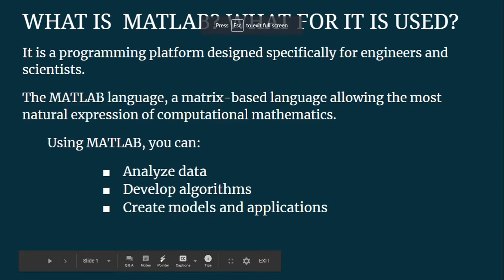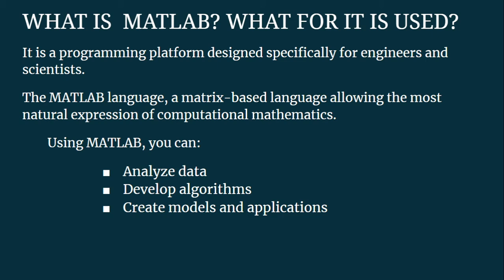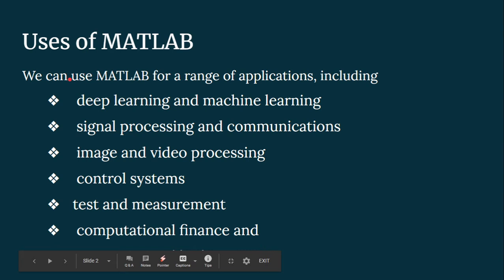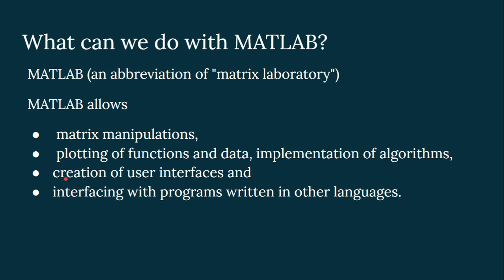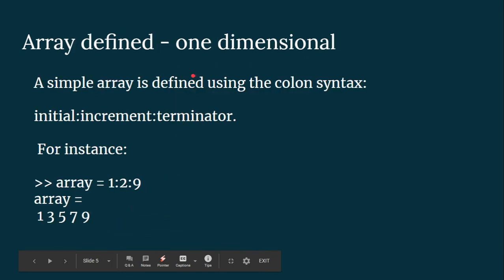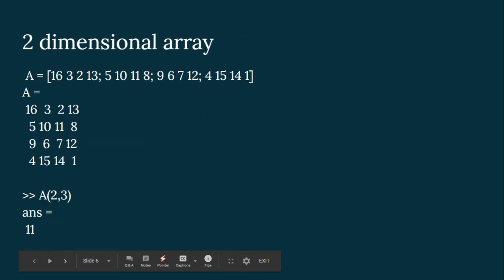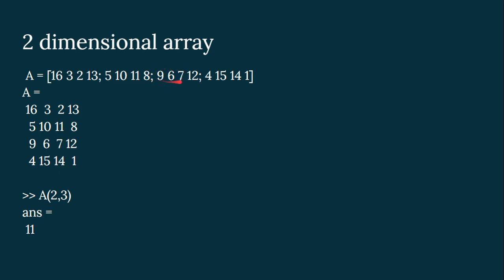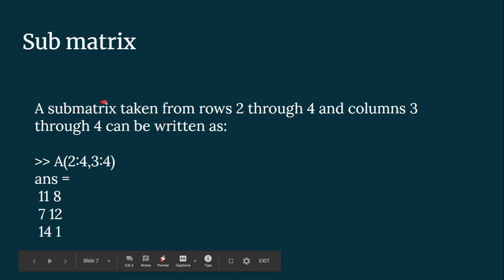MATLAB INTRODUCTION 1